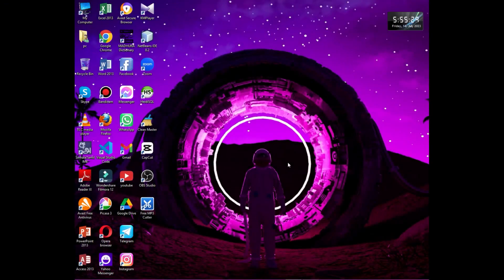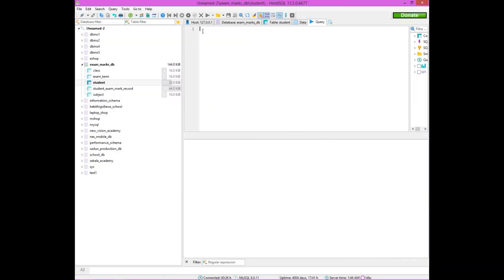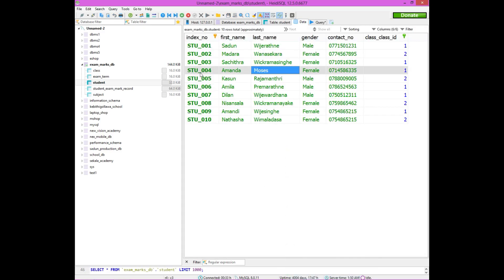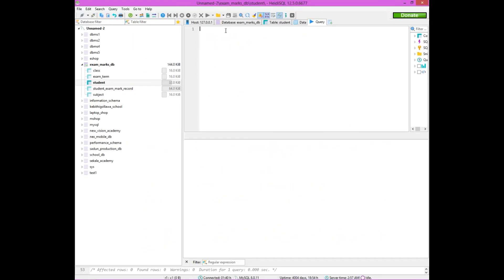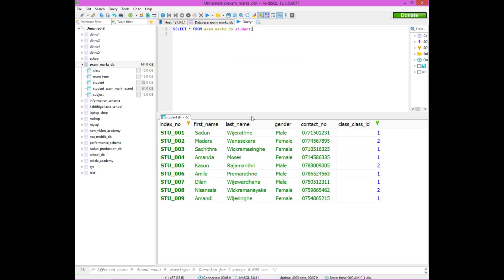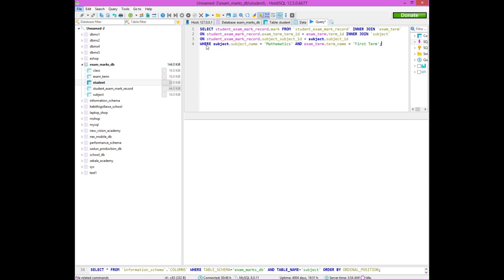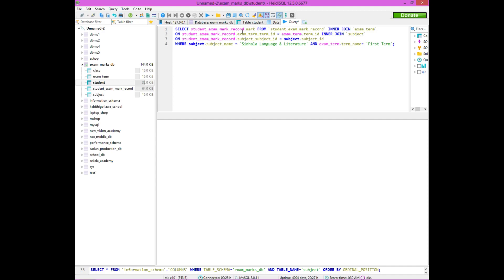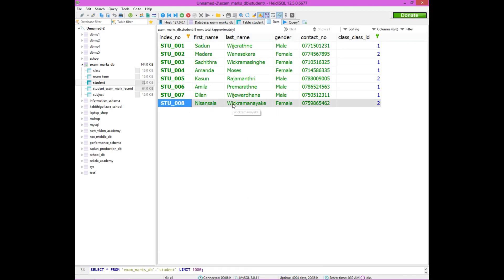Question Set 19 | Database Management System | Java Institute | 1st Year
This video explains how to write Data Insert, Update, Search Query Statement for a given problem and how to write a Join Query to Table Join.